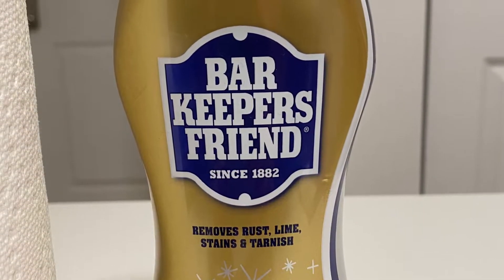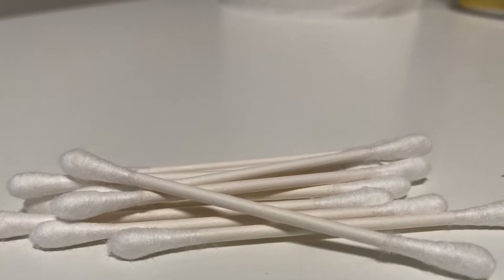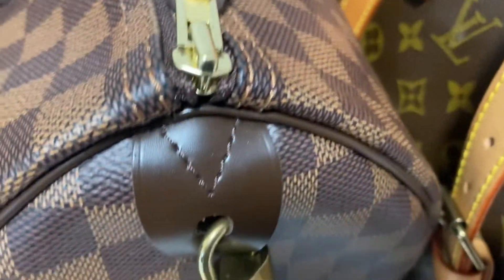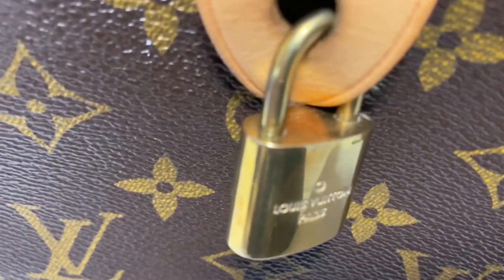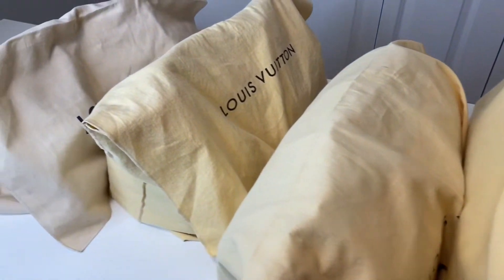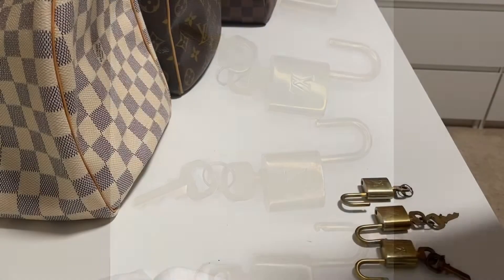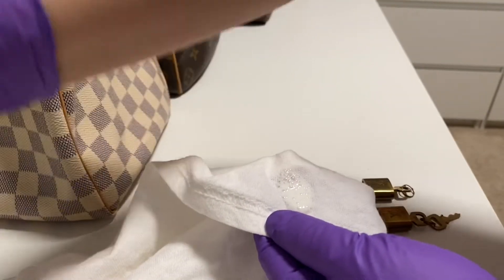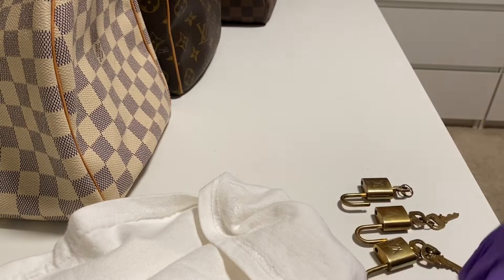HOW TO CLEAN LOUIS VUITTON SPEEDY LOCK | EDEN UMBAL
No matter how much we take care of our bags, the lock will still tarnish because it’s made of brass. But no problem, just always have a bar keepers friend soft cleanser handy and you are all set.

Bar Keepers Friend Soft Cleanser is available in groceries and supermarket in the US or online.